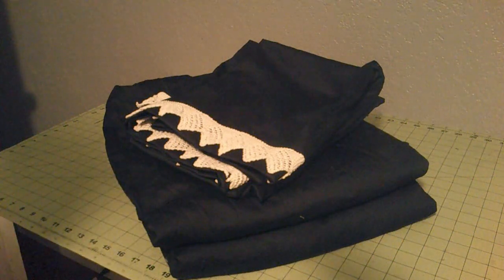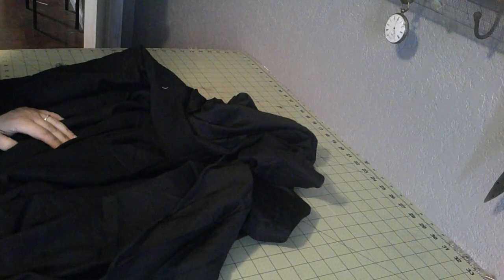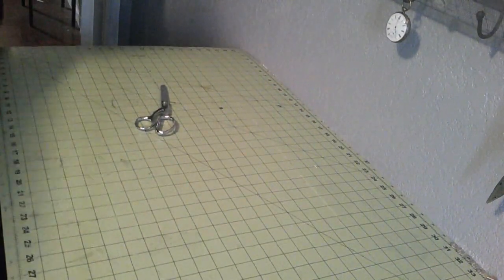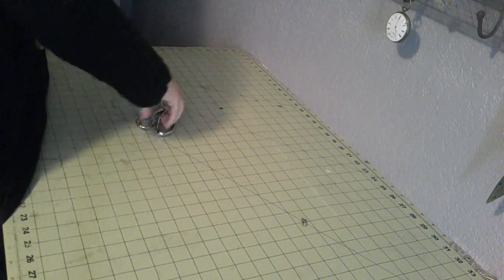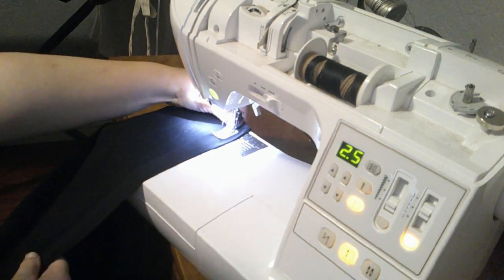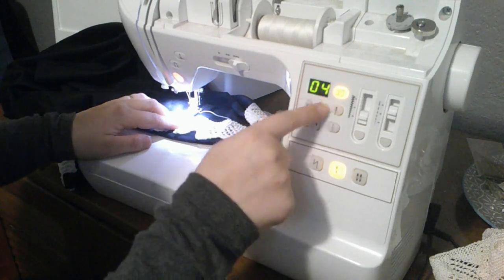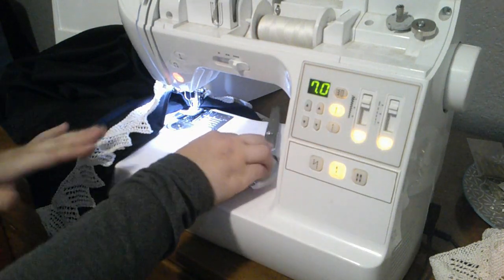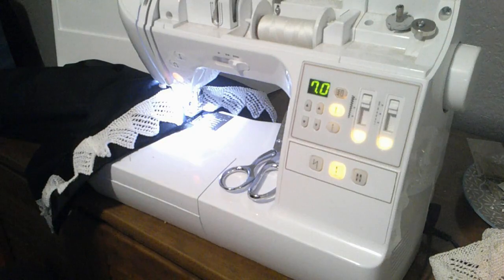The Hope Chest Bedding #3 || Sewing the Winter Sheets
Just like last month, we're making sheets.  Although instead of nice cool linen, we're making them out of cotton sateen.